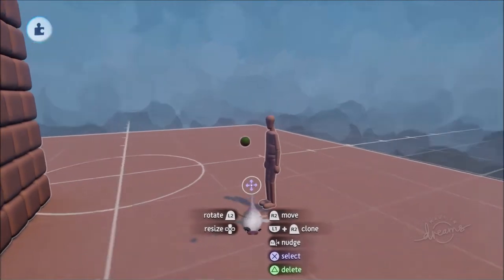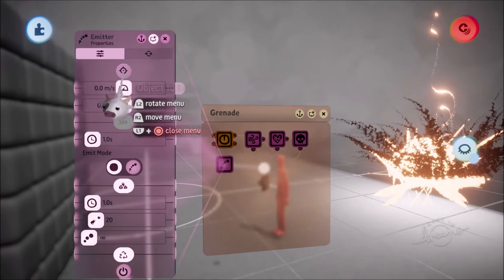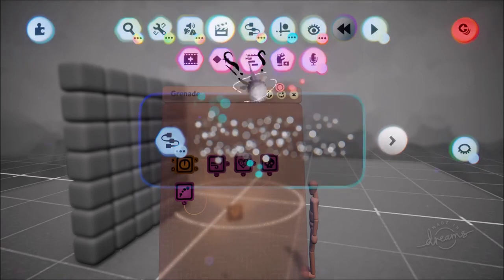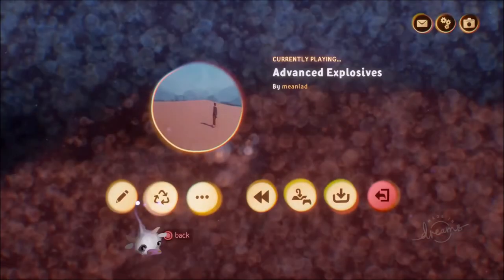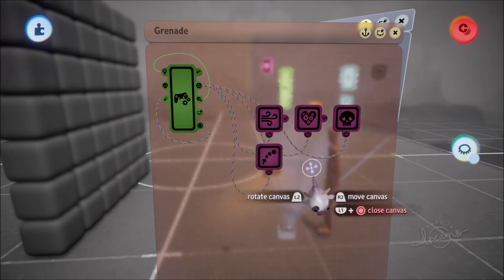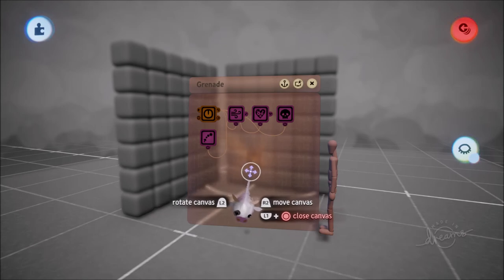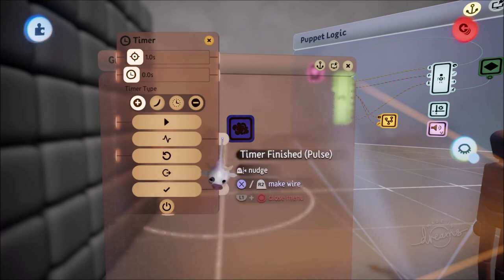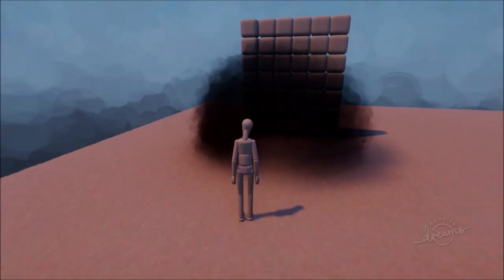Dreams PS4 | Advanced Grenades/Explosives | Ability Guide/Tutorial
Ooooh! Greetings friends. In this video, I guide you through some ways to spice up your explosives. I go over how to add an explosion effect, how to make a sticky/adhesive grenade, a remote detonation explosive, an implosion/pull grenade and a smoke grenade in Dreams PS4.

00:00 Intro
01:37 Add Explosive Visual Effect
04:05 Sticky Grenade
07:00 Remote Detonation Grenade
09:18 Implosion Grenade
10:32 Smoke Grenade

You can add these things to your already existing explosives/grenades quite easily (just add them to your explosive's logic/microchip!). Or, you can use my grenade thrower from my Grenade Throw Ability Guide as your starting off point. If you haven't checked that out it would be a good idea to get your head around the basics.